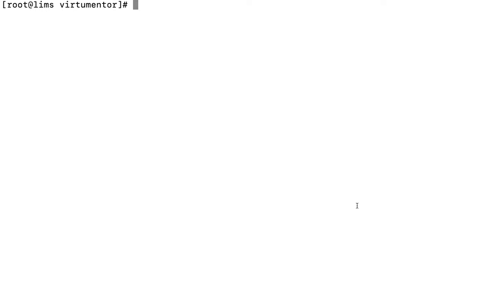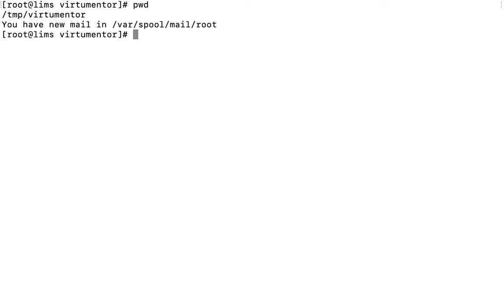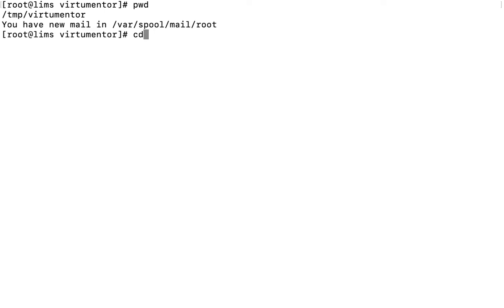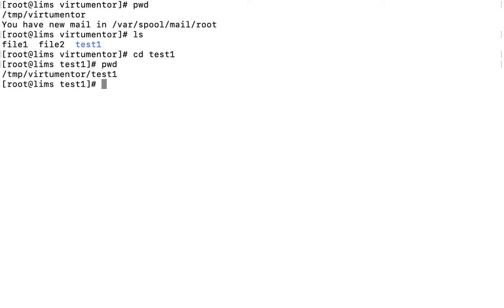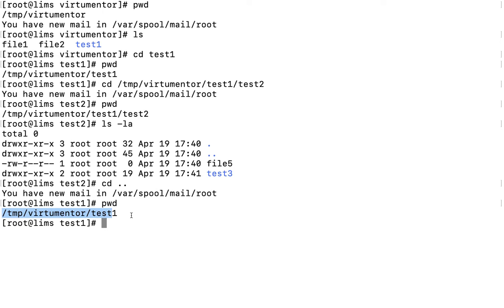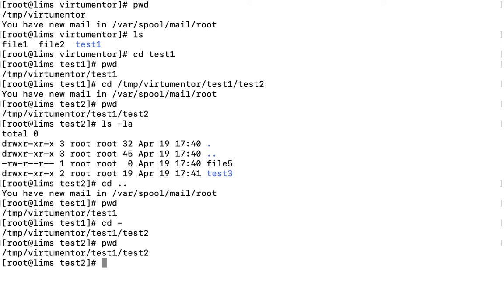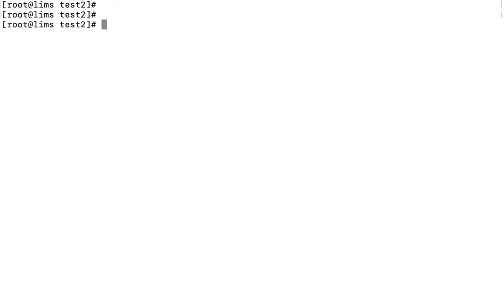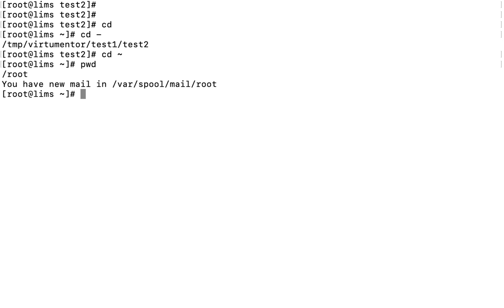Linux Basic Command: "pwd" & "cd"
Using pwd command we get the present working directory path

Using this command we get help to change directory from one to other.
As we know Linux is all about files and directory